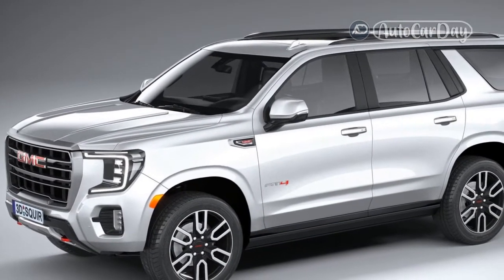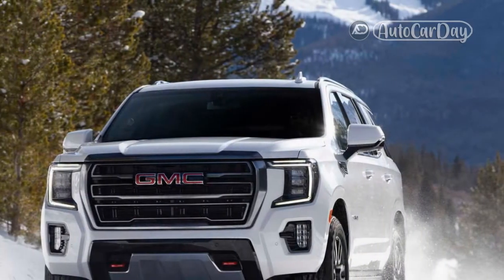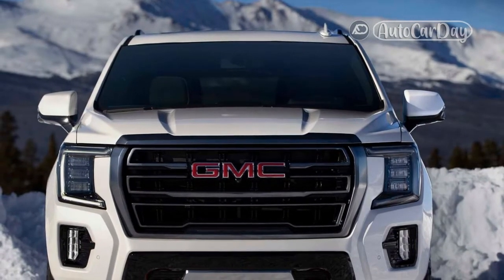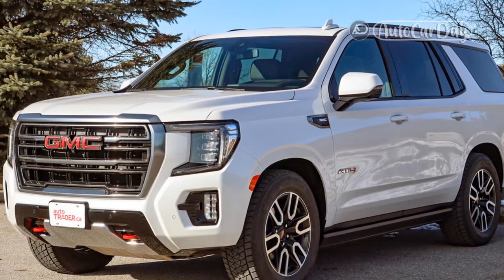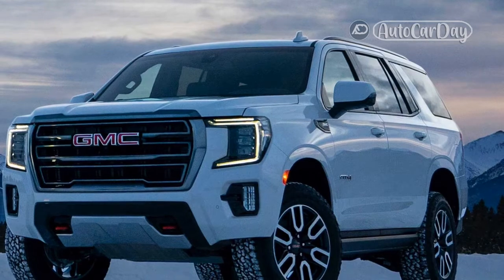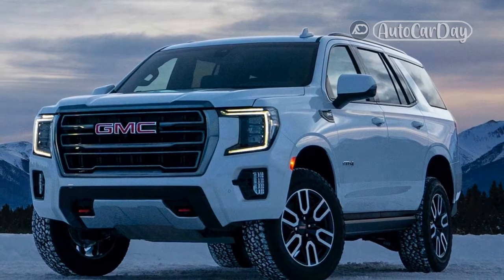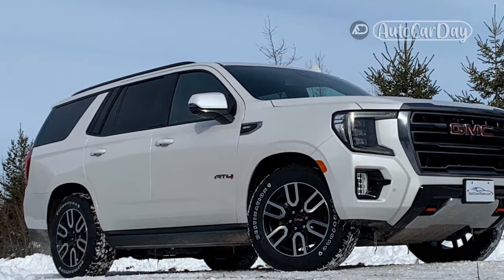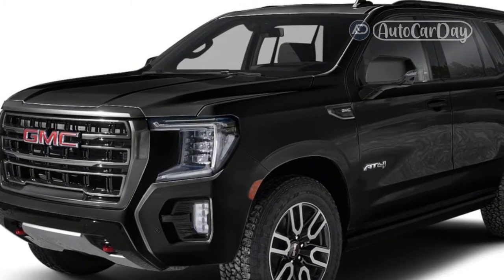2021 GMC Yukon AT4 Review; Off Road Alternative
2021 GMC Yukon AT4 Review; Off Road Alternative